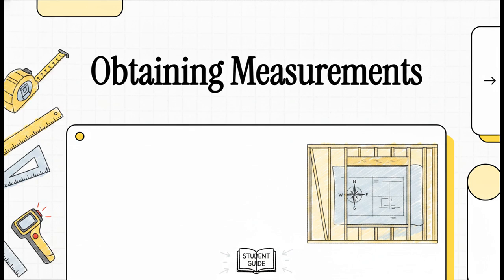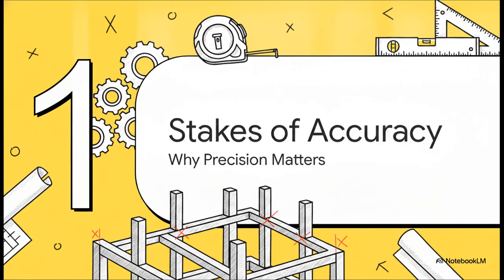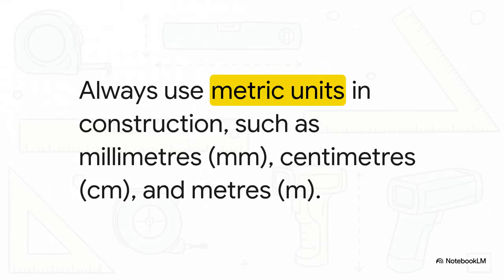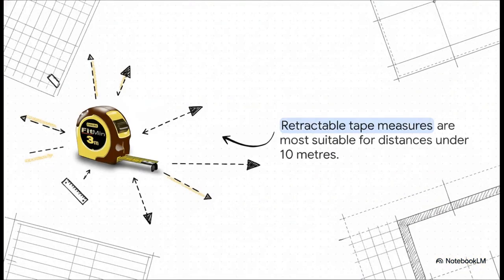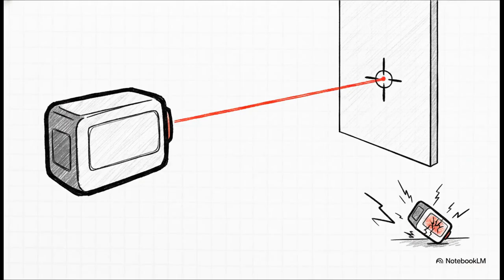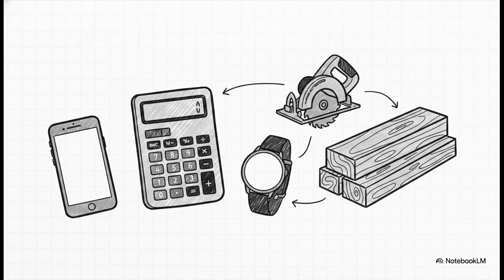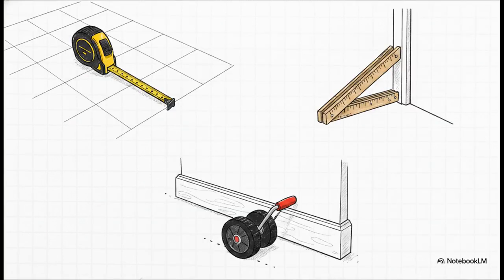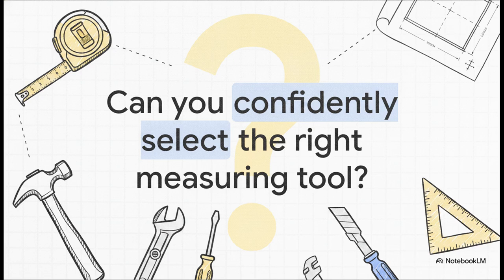CPCCOM1015 Obtaining Measurements